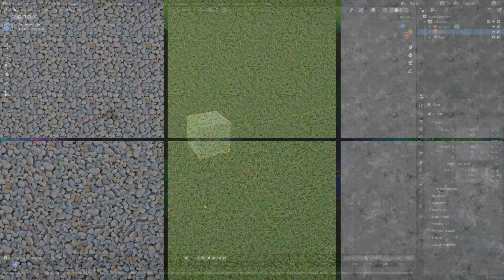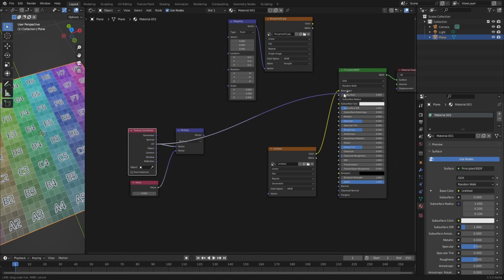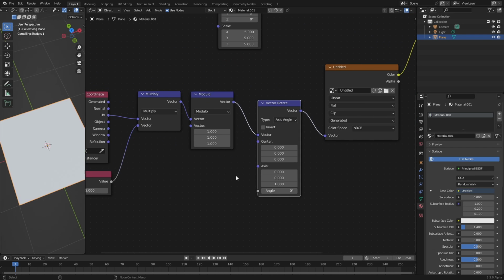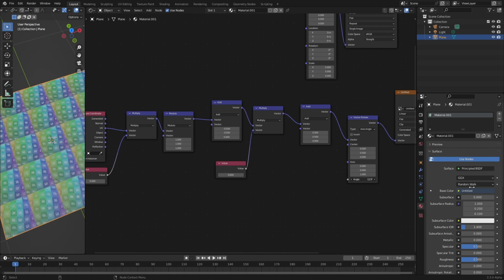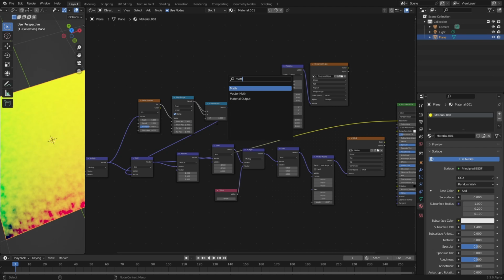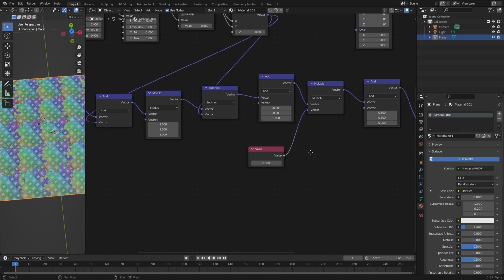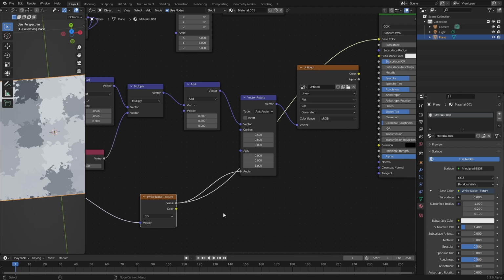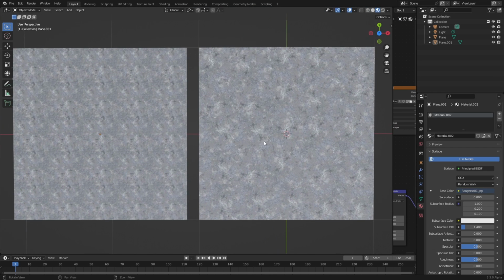Blender Tutorial: Better Tiling Textures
This tutorial uses Blender 3.3 Alpha.

Even if you have a perfect tilable texture with seamless borders you often run into problems when tiling the same texture often to cover large areas. If your texture happens to be irregular you might want to give this tiling trick a try to make the repetition less apparent.

00:00 Intro
00:15 Let's do some tiling
01:30 Build better tiling
03:33 Rotate the tiles
04:14 Scale the tiles
05:45 Warp the tile borders
08:55 Random rotation
11:30 Compare the results